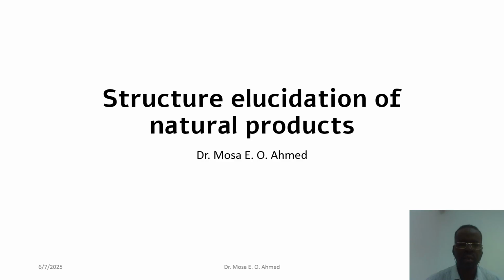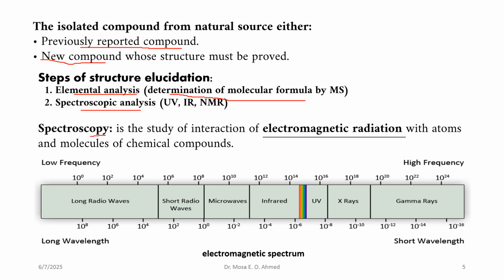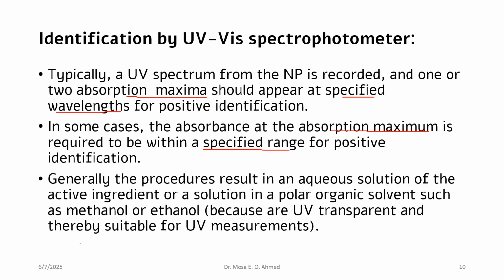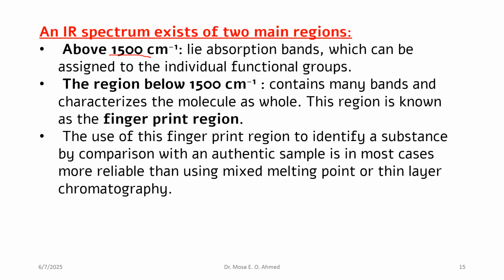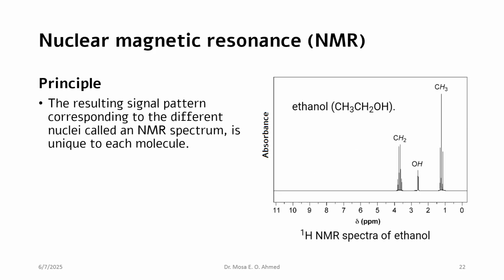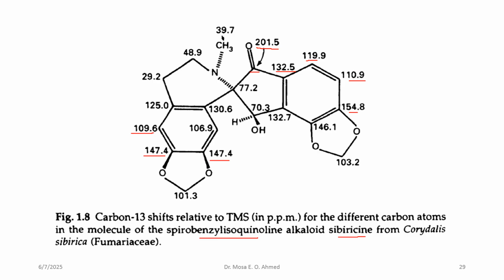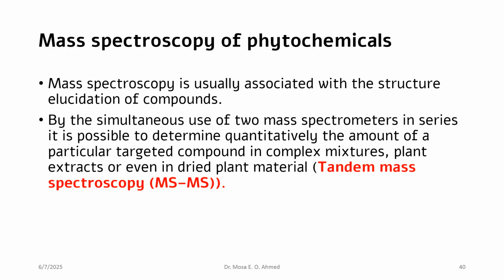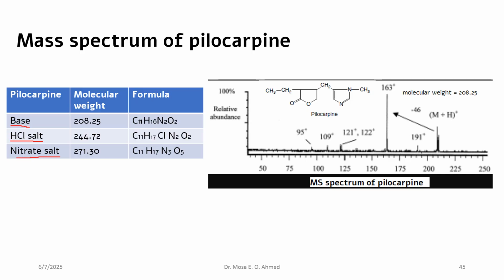Lec. 7 Structure elucidation of natural products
This video describes the spectroscopic methods (UV, IR, NMR, and MS) used in determining and identifying the chemical structure of 2nd metabolites isolated from plants and marine organisms.